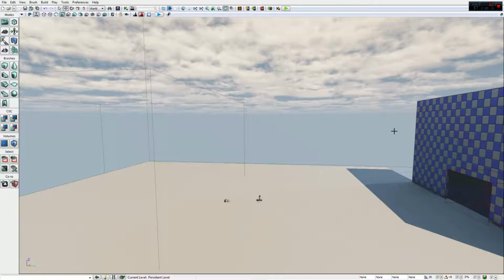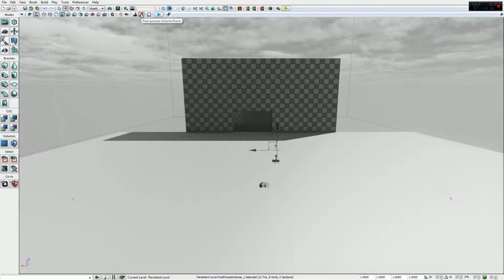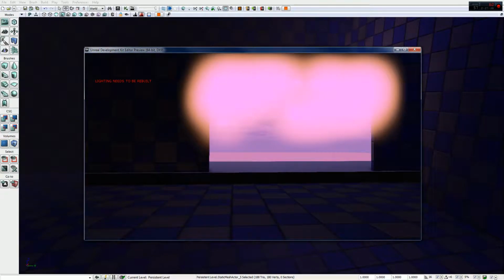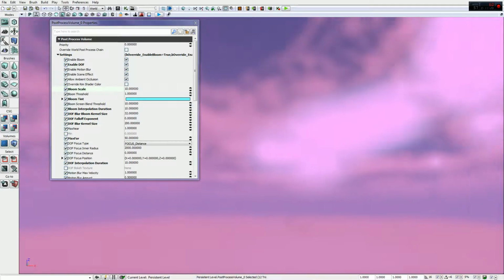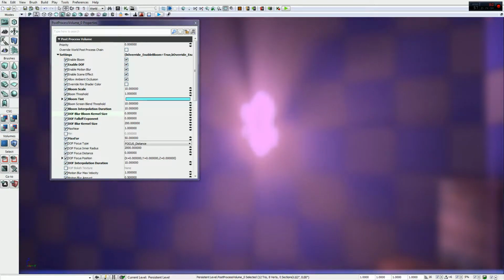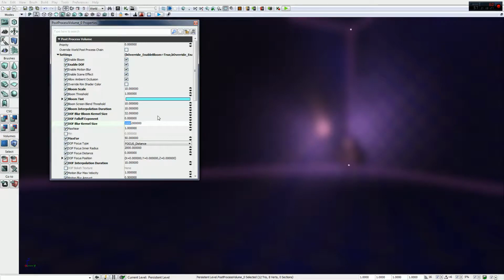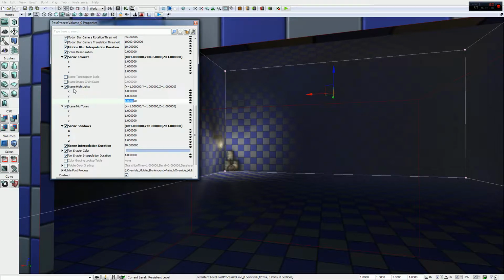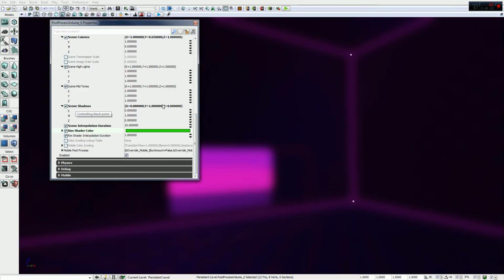Ace's Guide to UDK Basics: Post-Processing Volumes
Post-processing volumes is the topic of this particular tutorial.